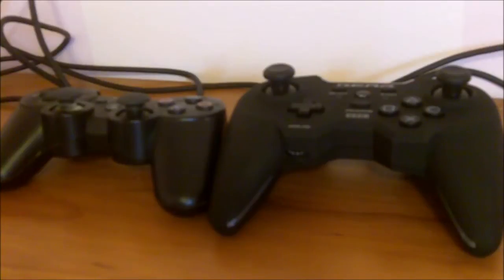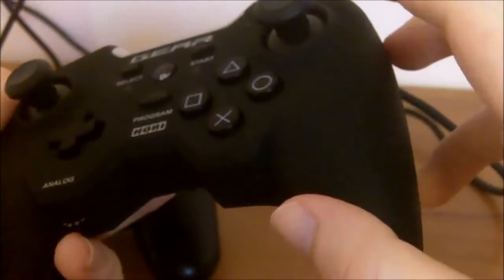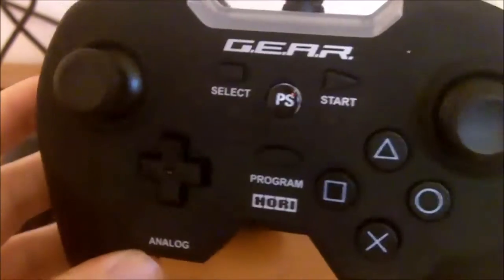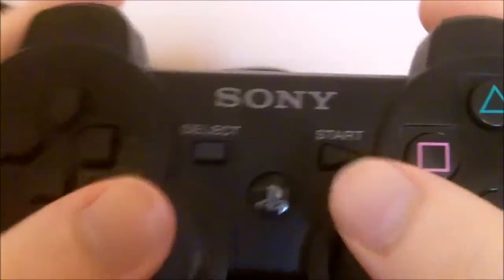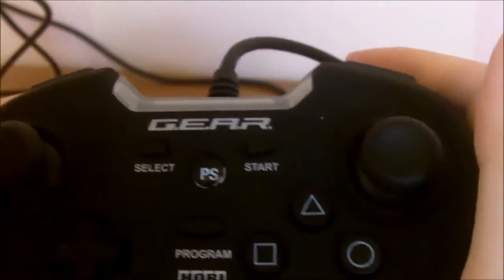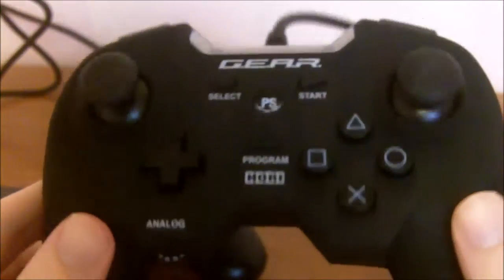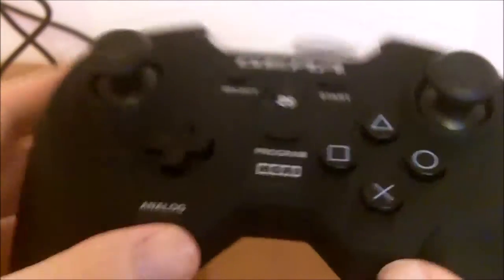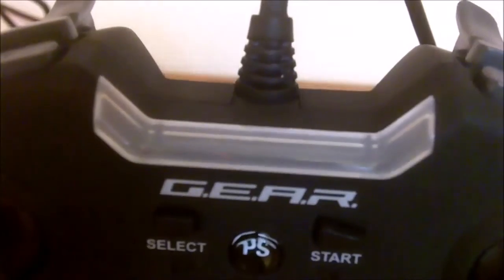Review: HORI PS3 FPS Assault Pad 3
My review of the HORI PS3 FPS Assault Pad 3, and my old and dusty Dualshock 3 for comparison.